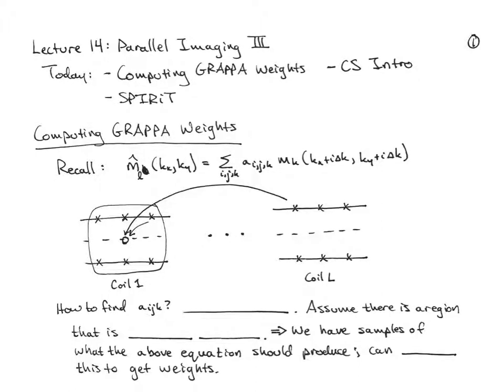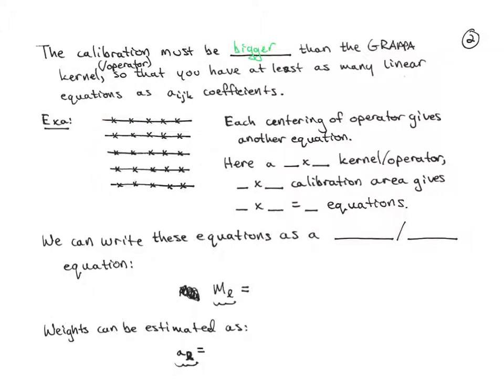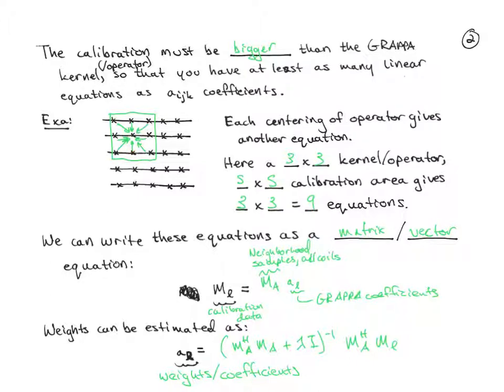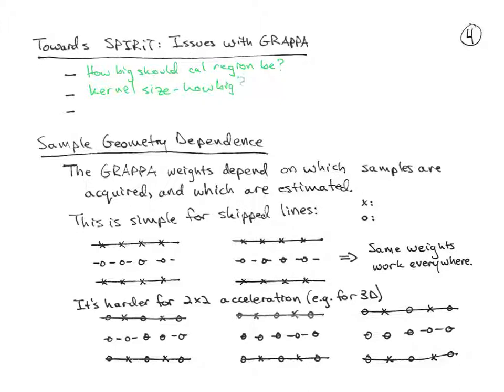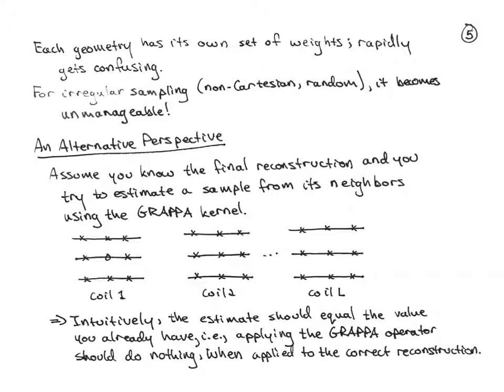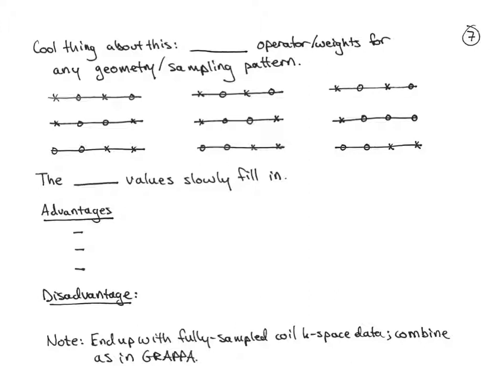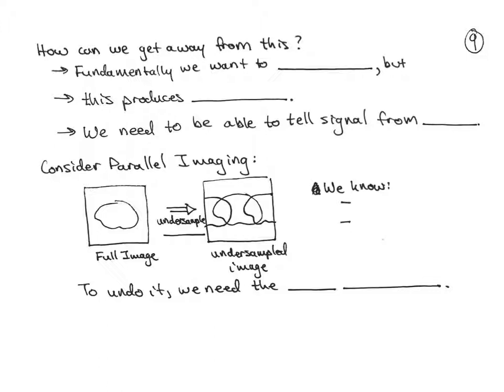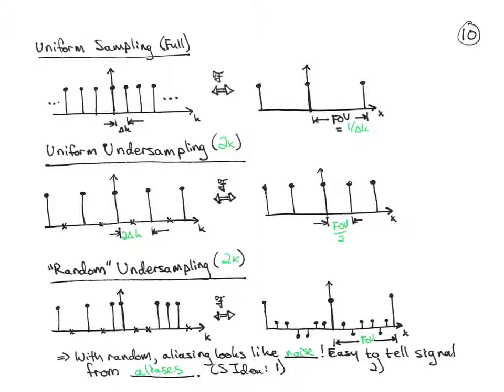MRI Image Recon & RF Pulse Design Lecture 14: Parallel Imaging 3